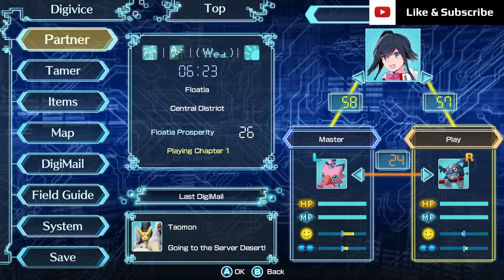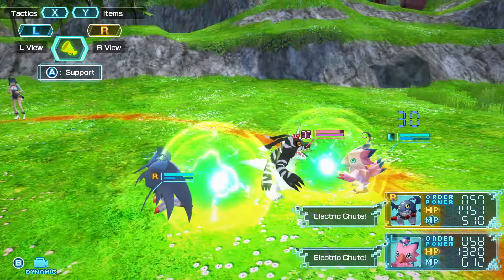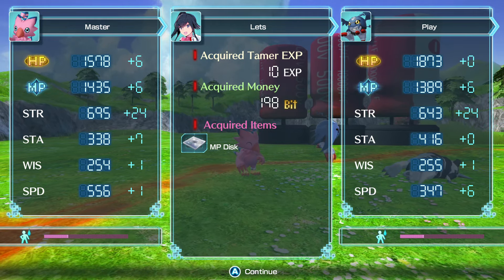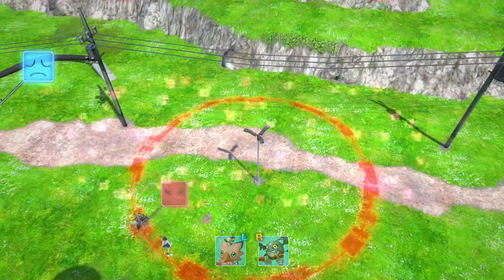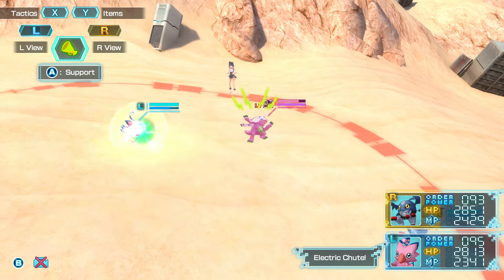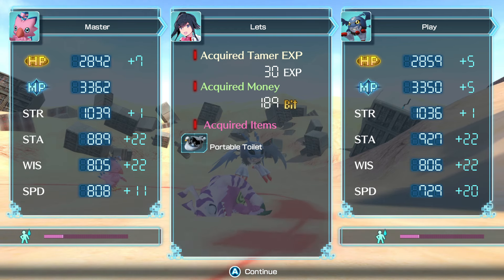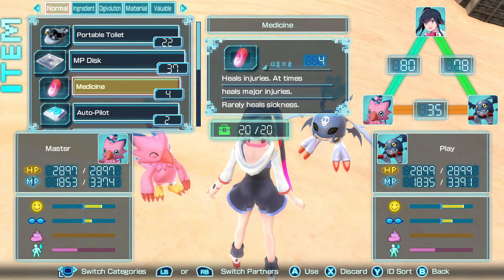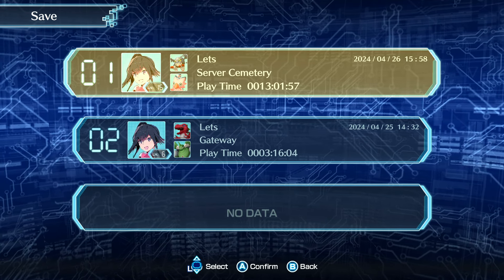🔥 Digimon World: Next Order Let's Play #8 (RPG Adventure Game)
🔥 Digimon World: Next Order Let's Play (RPG Adventure Game) Gameplay Walkthrough